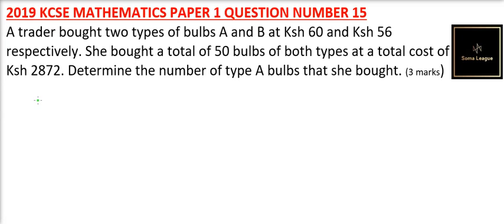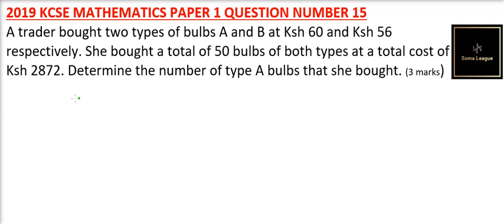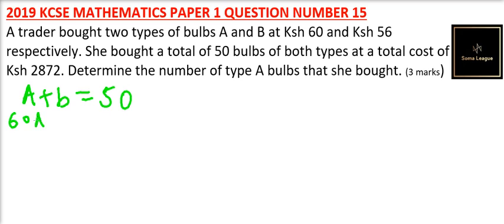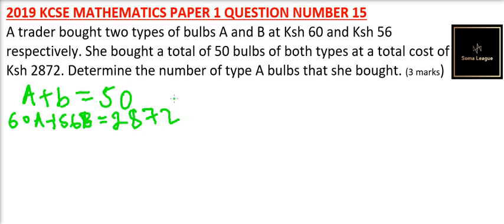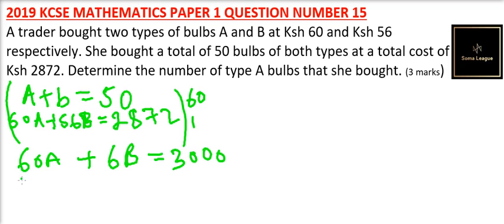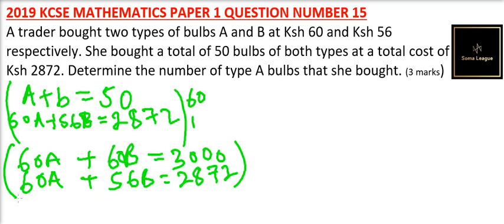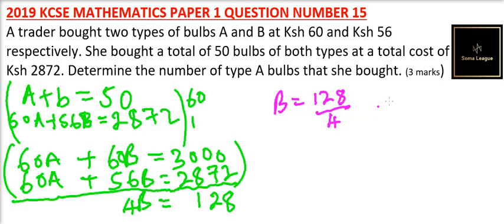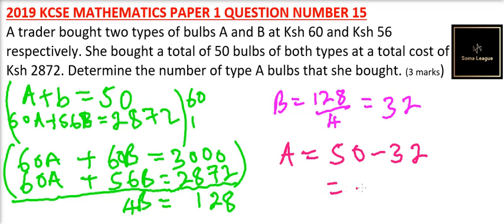Question #15 2019 KCSE Past Paper Mathematics Paper 1